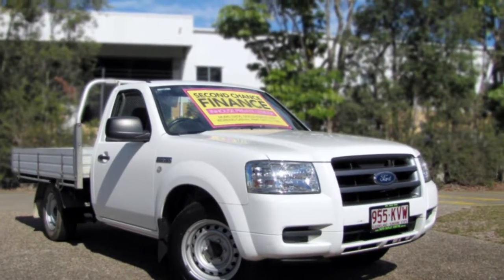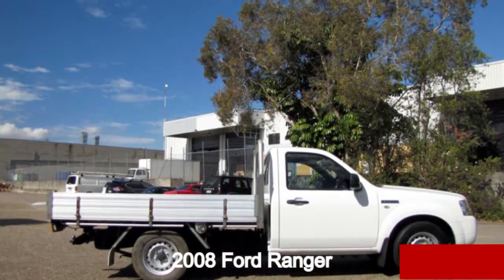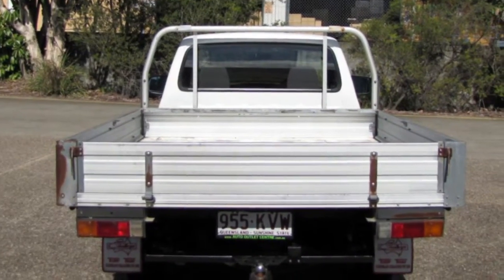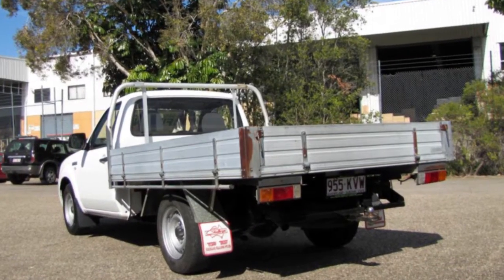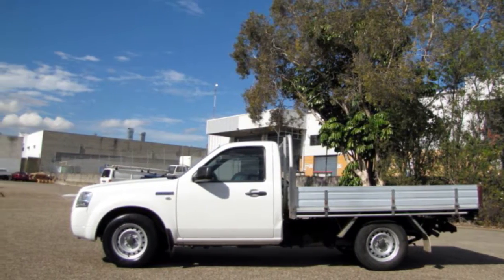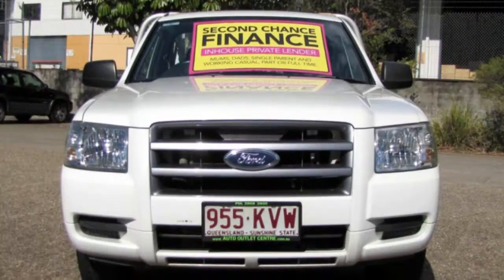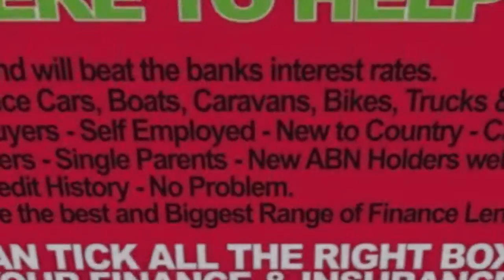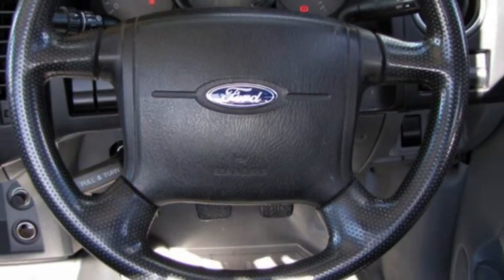2008 Ford Ranger PJ XL White 5 Speed Manual Cab Chassis